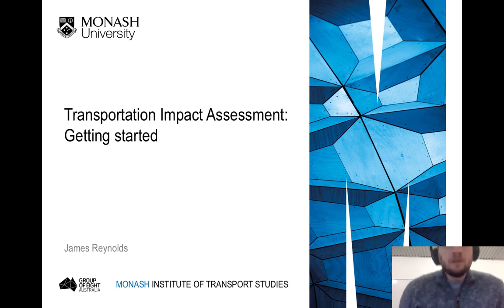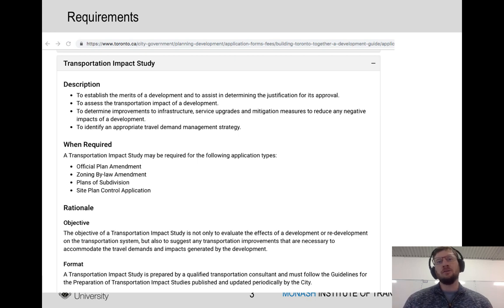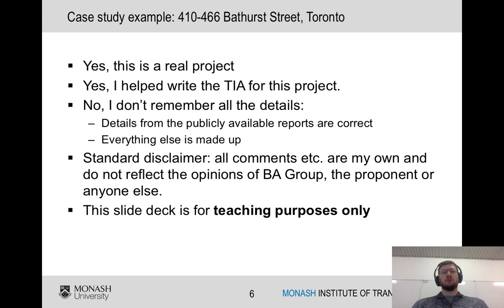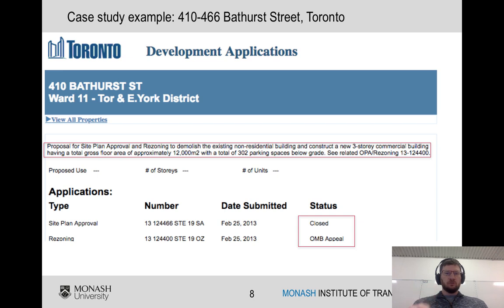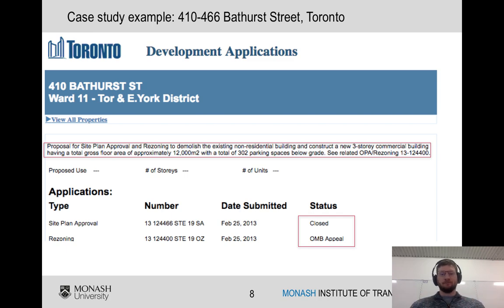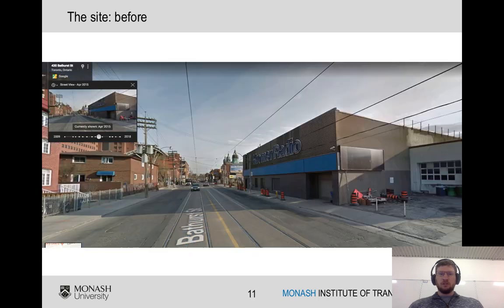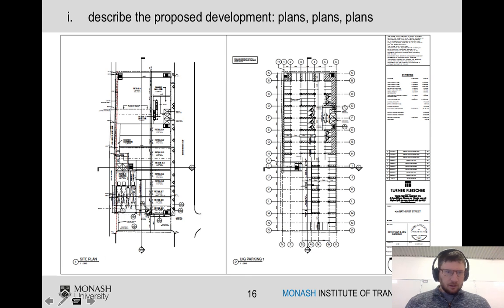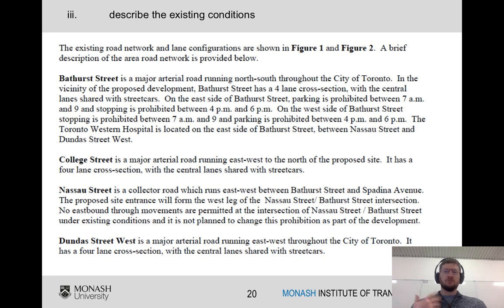TIA - part a getting started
Table of Contents:

00:00 - Transportation Impact Assessment:Getting started
00:35 - Learning outcomes
00:53 - Requirements
01:57 - Requirements
02:33 - Requirements
03:05 - Case study example: 410-466 Bathurst Street, Toronto
04:02 - Case study example: 410-466 Bathurst Street, Toronto
04:16 - Case study example: 410-466 Bathurst Street, Toronto
07:04 - Case study example: 410-466 Bathurst Street, Toronto
07:29 - The site
07:50 - The site: before
08:03 - The site: now under construction
08:11 - The site: before
08:16 - The site: now under construction
08:37 - i. describe the proposed development
08:45 - i. describe the proposed development
09:13 - i. describe the proposed development: plans, plans, plans
09:24 - i. describe the proposed development: plans, plans, plans
10:12 - ii. define the study area
10:29 - i. describe the proposed development: plans, plans, plans
10:31 - ii. define the study area
10:54 - iii. describe the existing conditions
11:12 - iii. describe the existing conditions
11:18 - iii. describe the existing conditions